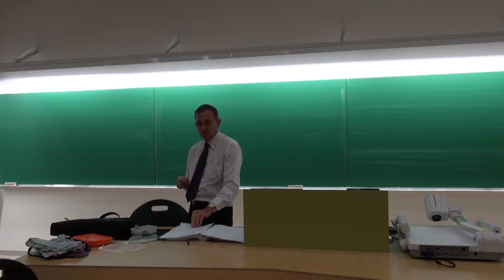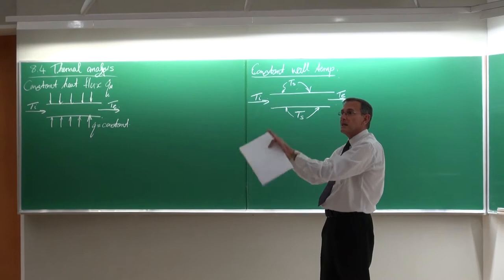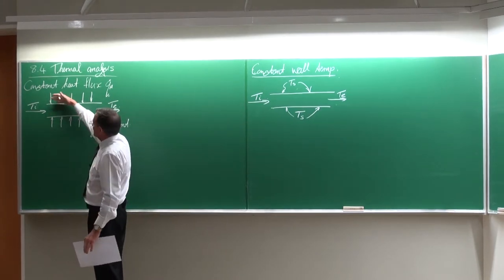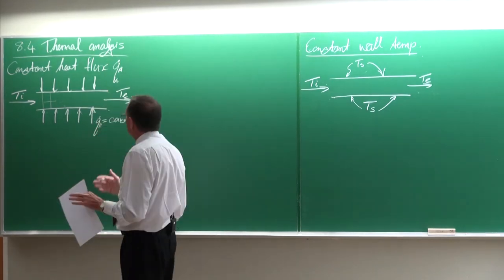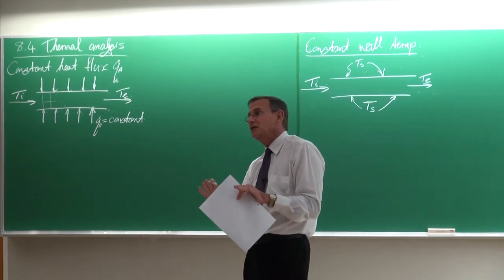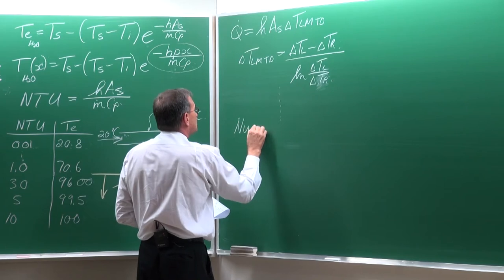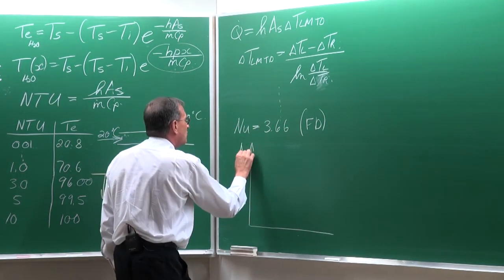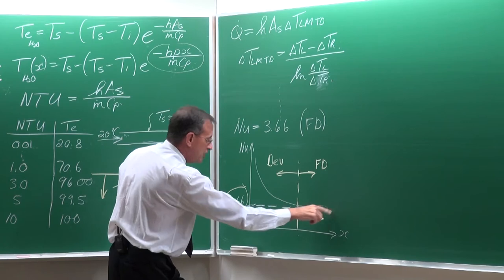Lecture 12 (2018) SD: Heat Transfer by Prof Josua Meyer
This lecture is on internal forced convection.  It addressed laminar flow with a constant heat flux or constant wall temperature boundary condition. Developing and fully developed flow is emphasised. The lecture was presented on 12 April 2018.  This lecture is Lecture 12 (2018) of approximately 4 – 5 lectures that was based on the textbook of Cengel and Ghajar (5th edition) and was presented as part of a heat transfer class to the fourth-year students of the Department of Mechanical and Aeronautical Engineering by Prof Josua Meyer, Head of the Department of Mechanical and Aeronautical Engineering of the University of Pretoria, South Africa.